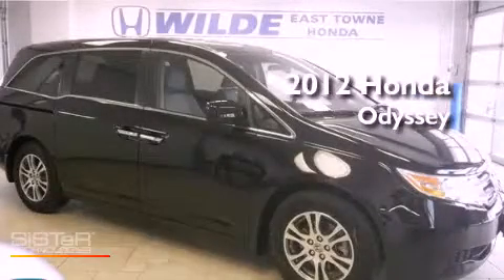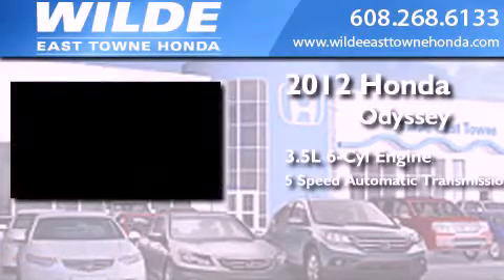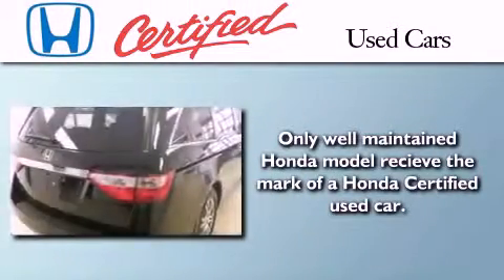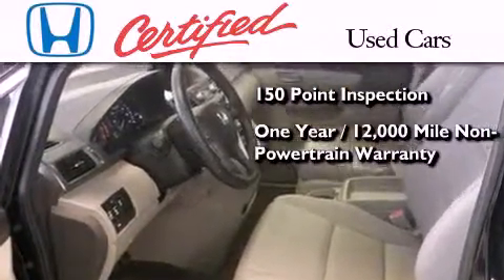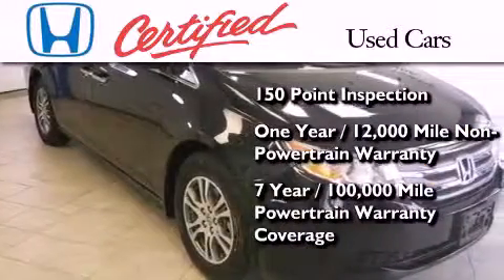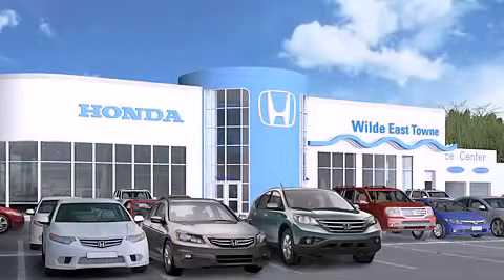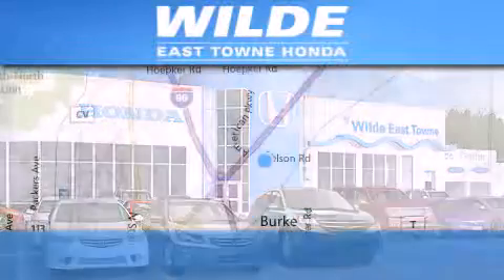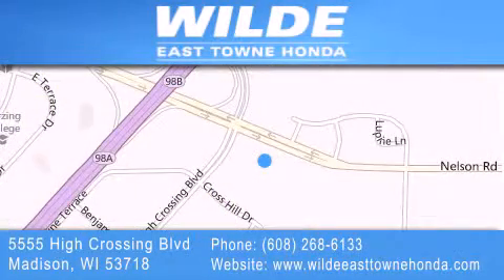2012 Honda Odyssey Madison WI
Year : 2012
 Make : Honda
 Model : Odyssey
 Engine : 3.5L V6
 Trans . : Automatic 5-Speed
 Exterior : Black
 Miles : 3,744

 Stock : 10673A

 5555 High Crossing Blvd.